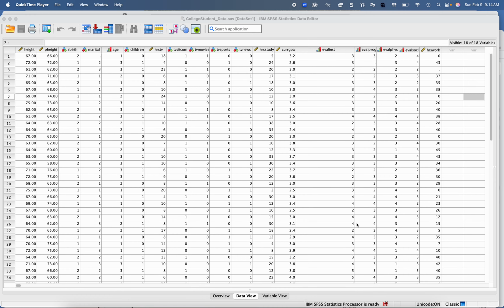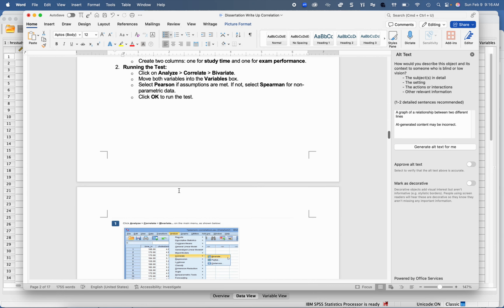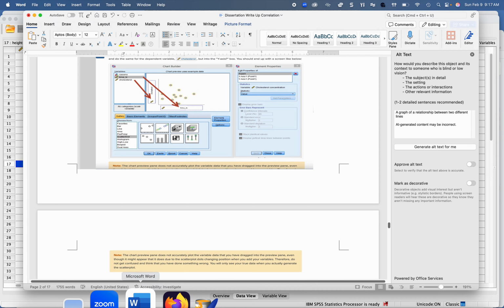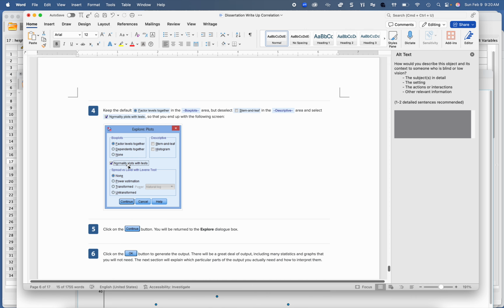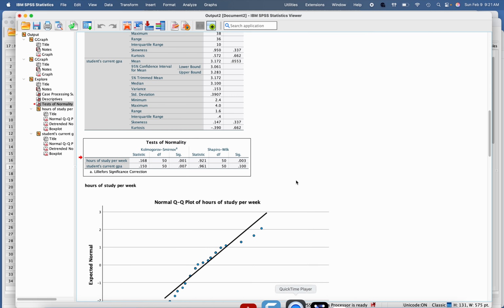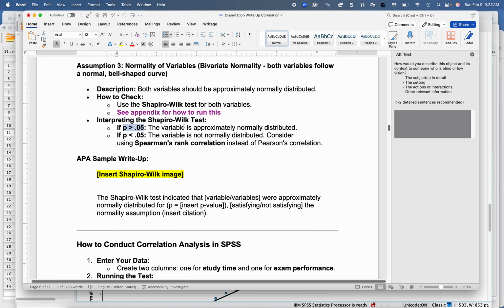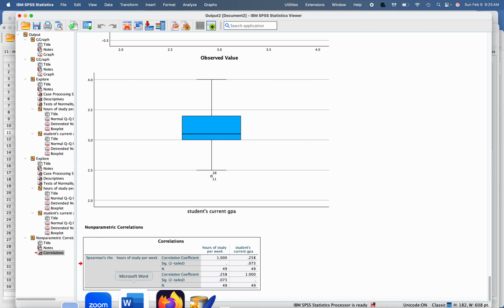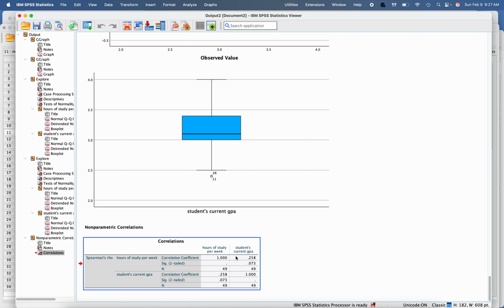Correlation in SPSS